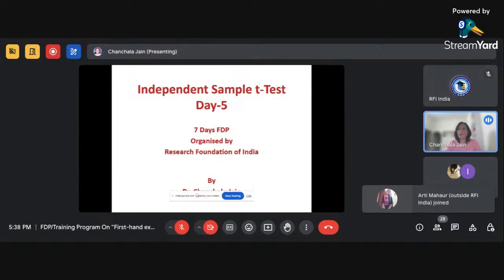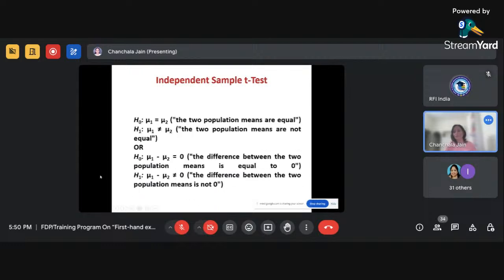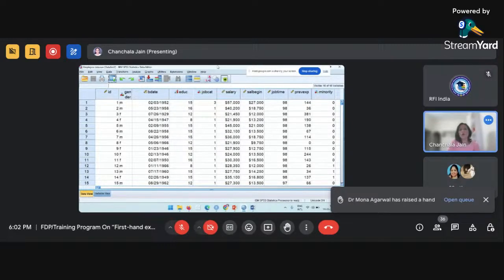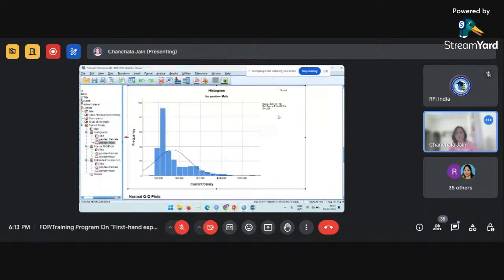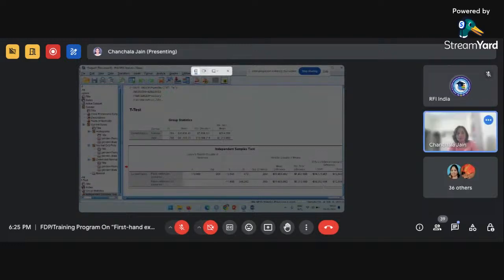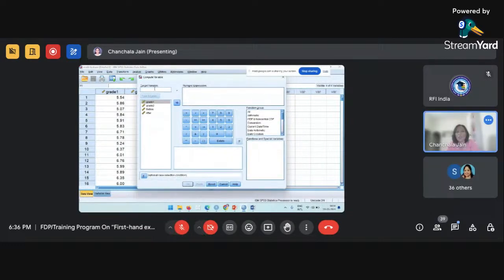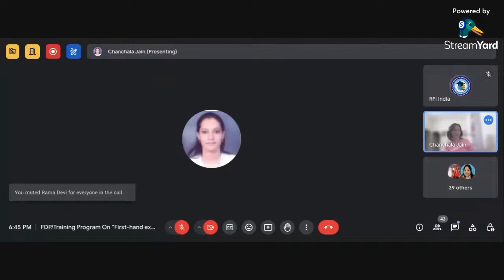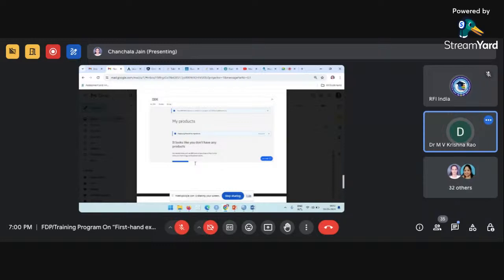Day-5 t-Test (Independent) Content- Example of Interpretation.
FDP/Training Program